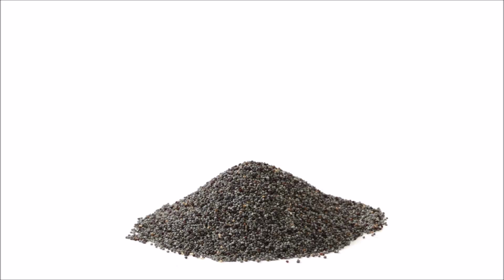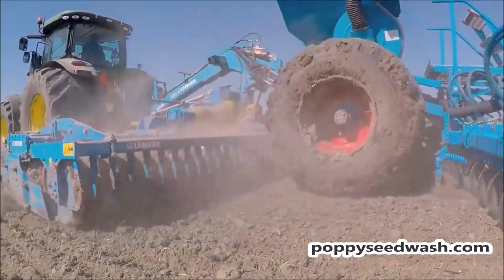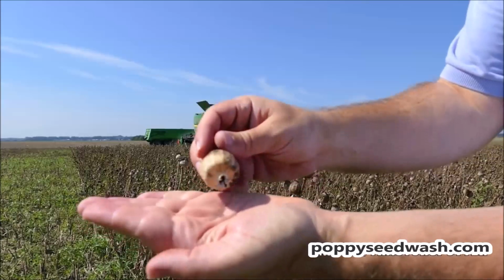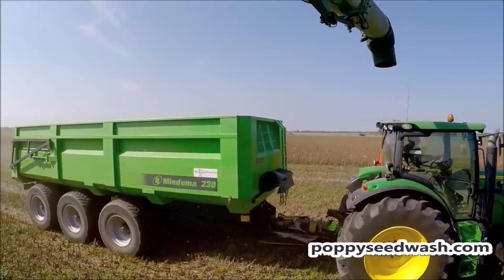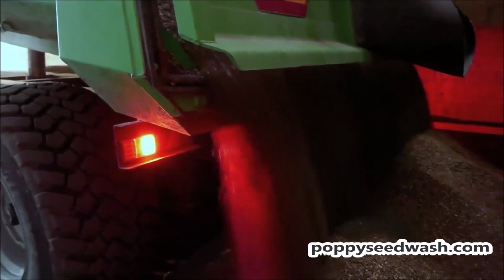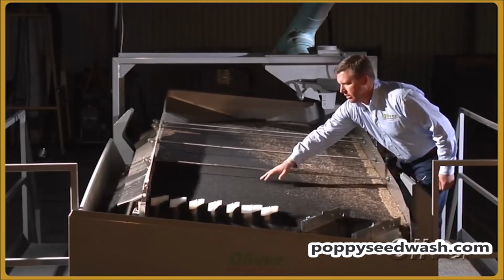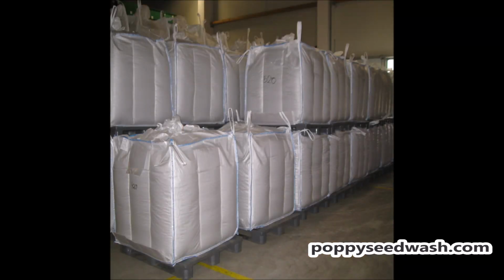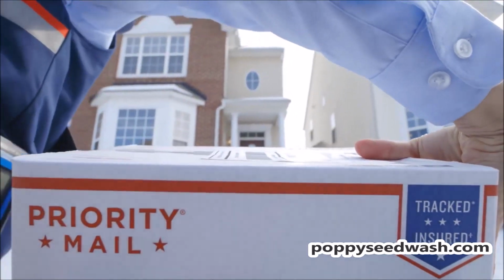How is PoppySeed Produced?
We wanted to share this 5 min video showing the entire poppyseed production process. We cover:

Planting
Poppy Plant Growth Stages
Harvesting
Processing
Bulk Shipping
Bottling
Packaging
Home Shipping

To try our poppyseed or learn more, check us out